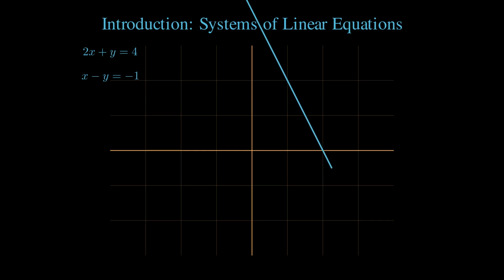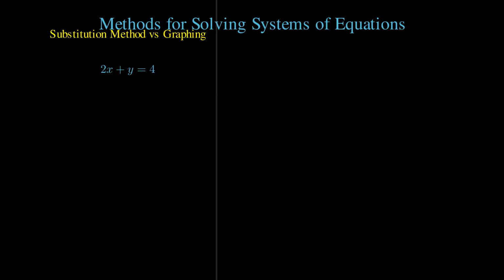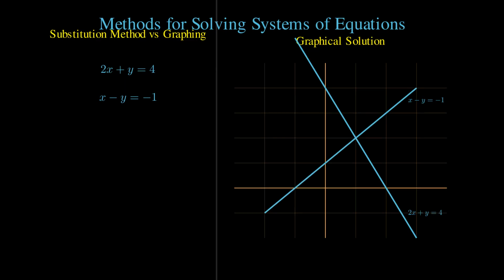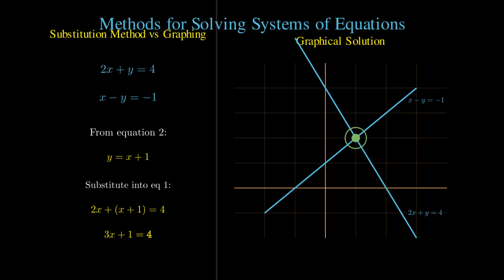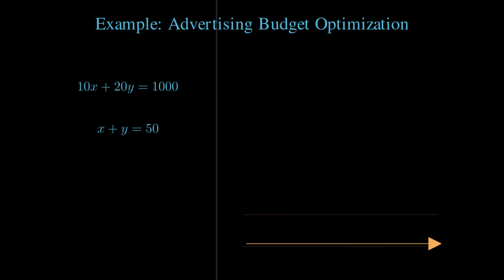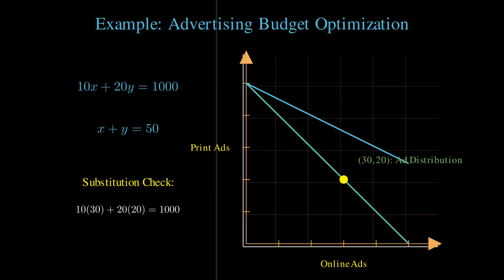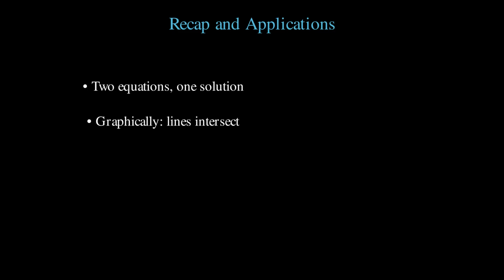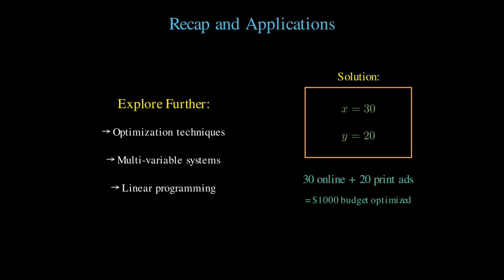Solve Linear Equations Fast!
Unlock the secret to acing linear equations, and discover how a simple method can boost your math grades overnight! In this video, we'll delve into the world of systems of linear equations, exploring the most effective techniques for solving them. You'll learn:
   * How to use substitution and elimination methods to find solutions
   * The importance of graphical representation in understanding linear equations
   * How to apply systems of linear equations to real-world problems
   * Tips and tricks for avoiding common mistakes and pitfalls